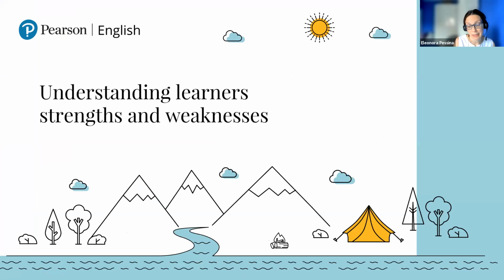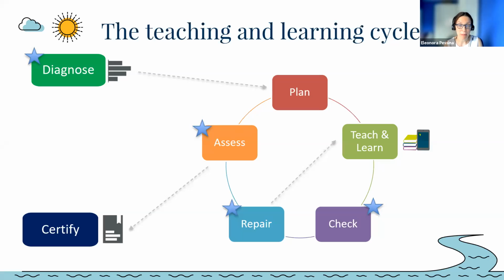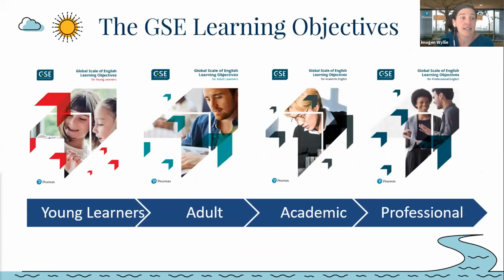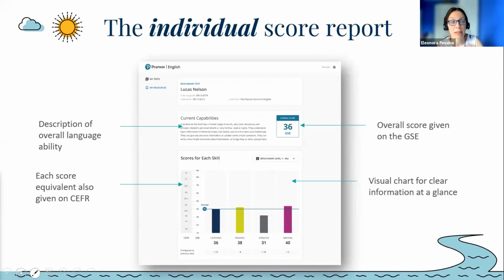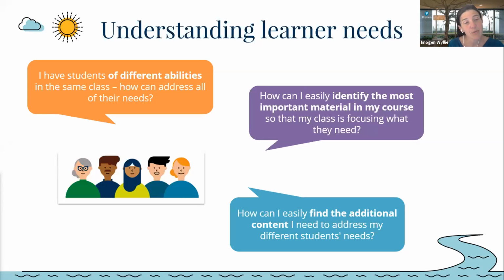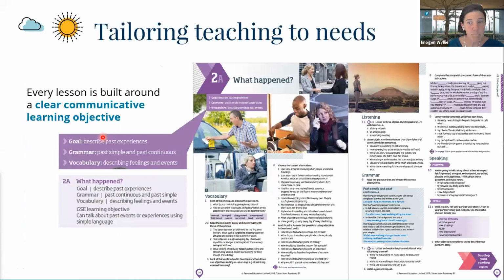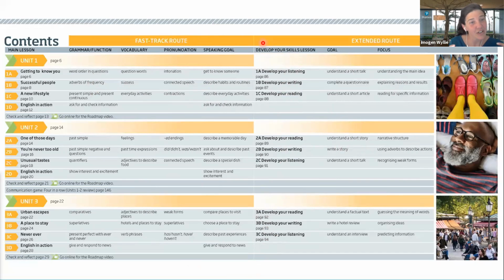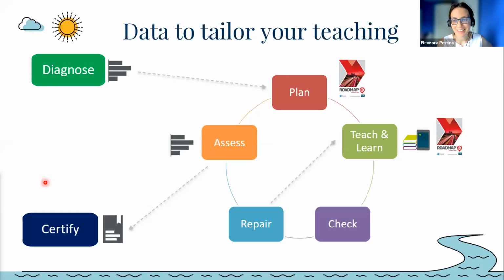Finding firm ground: How to truly understand learner needs and base your teaching on real data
In this session we show how data from Pearson English proficiency assessments can give teachers insight on learner strengths and weaknesses to guide teaching. Taking Roadmap and the Benchmark Test as examples, we discuss how this data can be used alongside Pearson English courseware, within the framework of the Global Scale of English, to build tailored programmes. The session aims to give teachers practical advice on how insights drawn from score reports can be used to build or fine-tune a course.

Hosted by Eleonora Pessina and Imogen Wyllie.